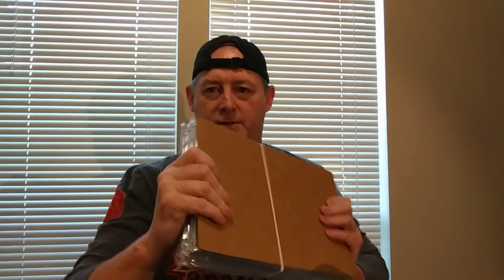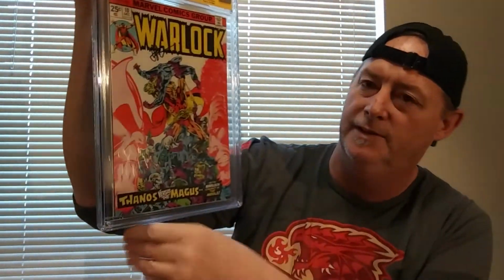CGC Unboxing Jim Starlin Signing Event 2021!!!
Finally!!! After nearly 4 months of awaiting anything to get shipped back from CGC I received 3 books yesterday from the Jim Starling signing event held at CGC back in July. I mailed off these three books back on June 10th and have been awaiting their return for the past 6 weeks. CGC as we all know has been slammed with submissions the entire year. Super excited to finally have these come back...